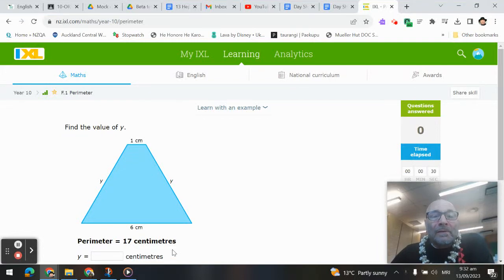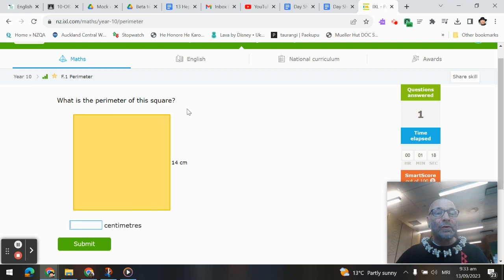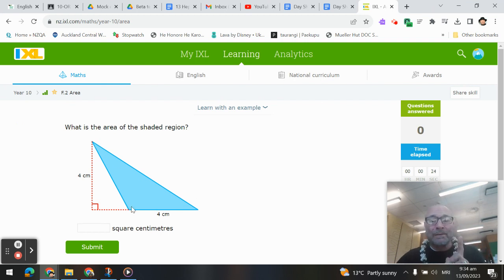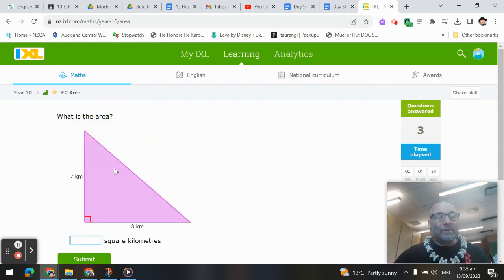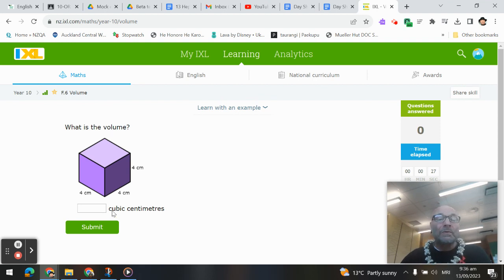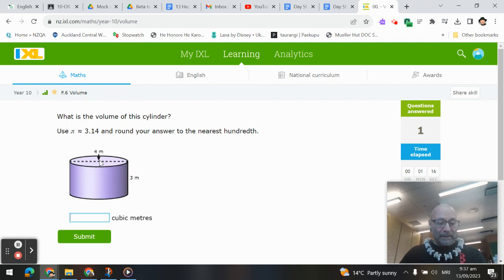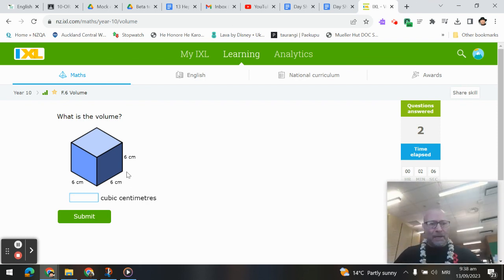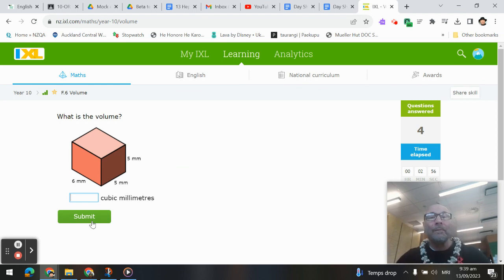Perimeter, area, and volume